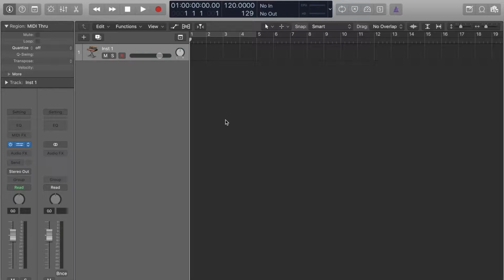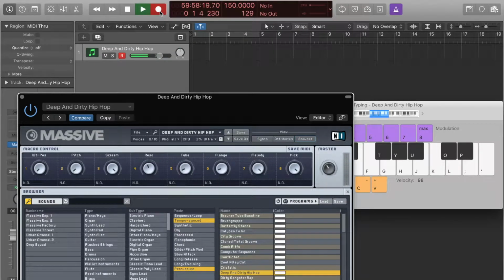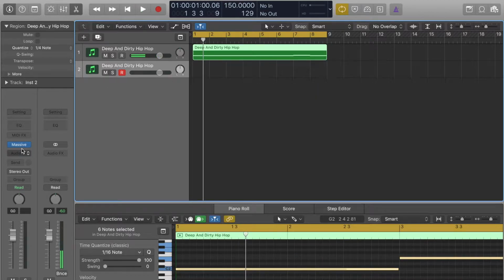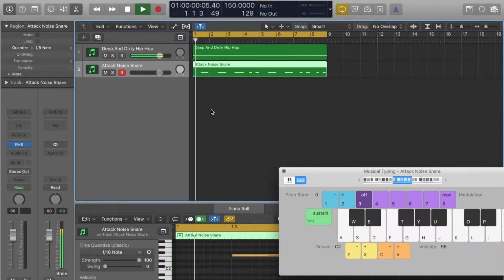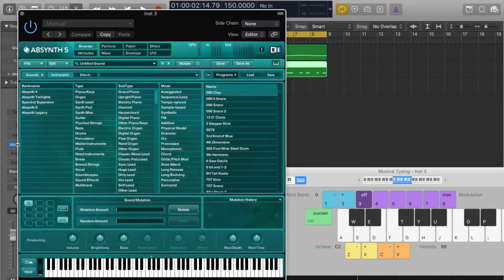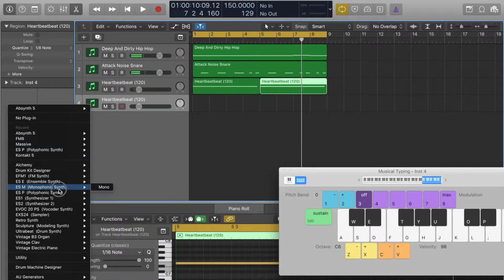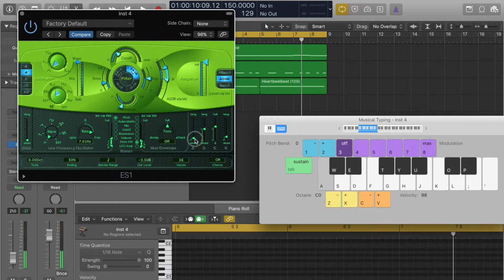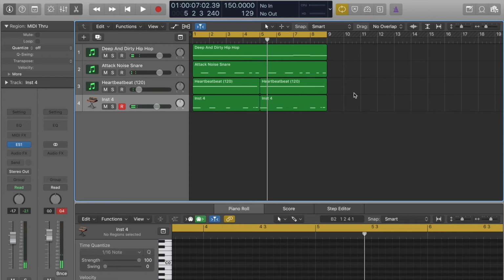Creating beats using Synths - Unit 35 intro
Short guide on how to use presets on NI synths to create rhythmic patterns.